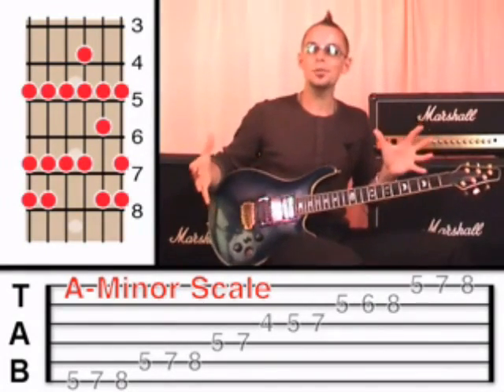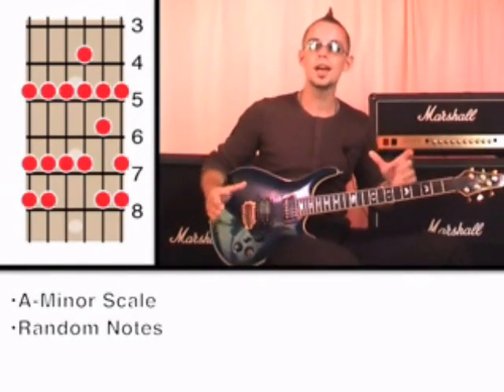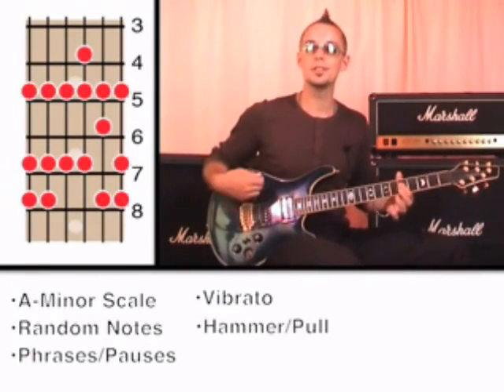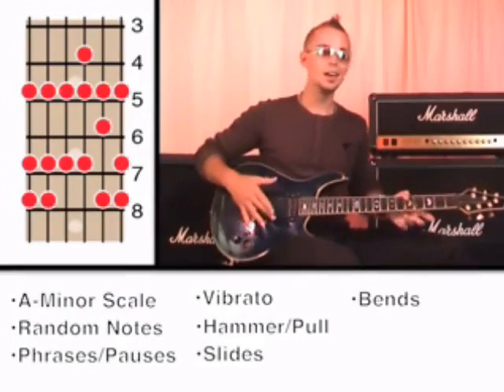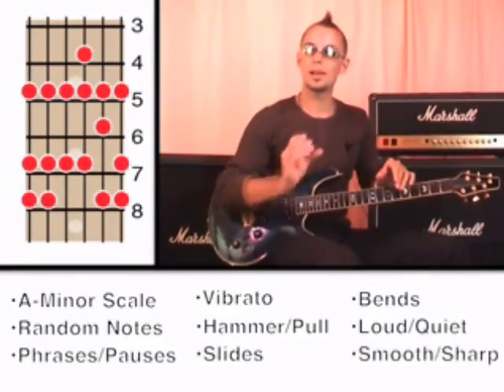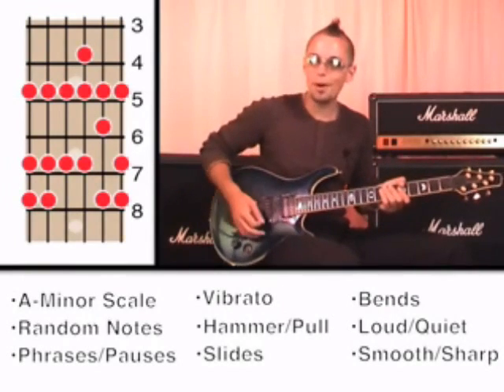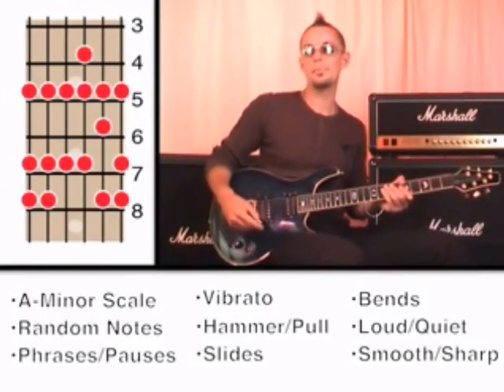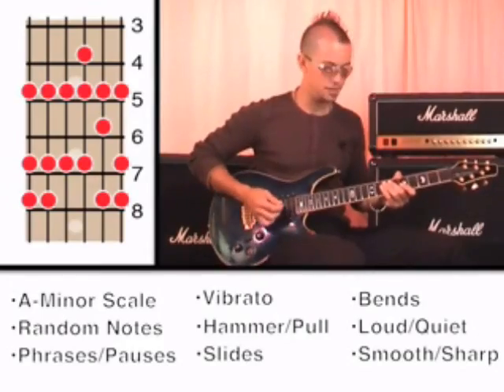Learn How to Play the Song "Spanish Harlem" with